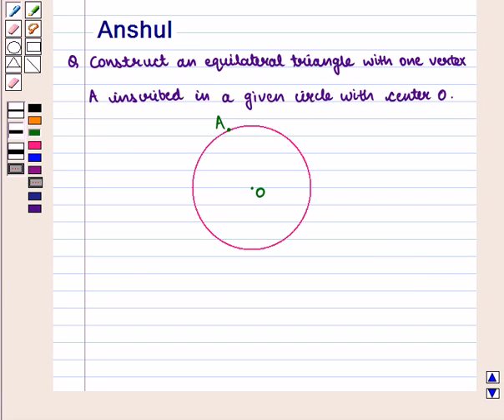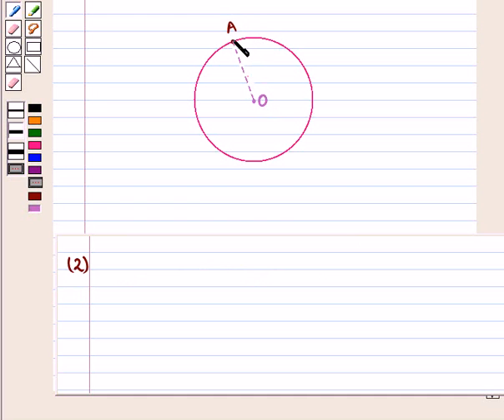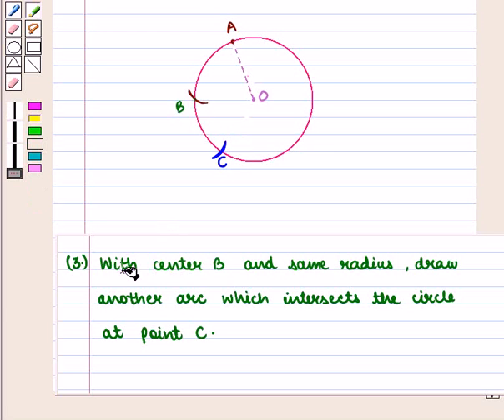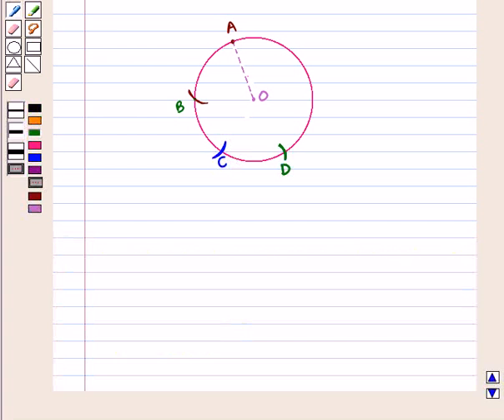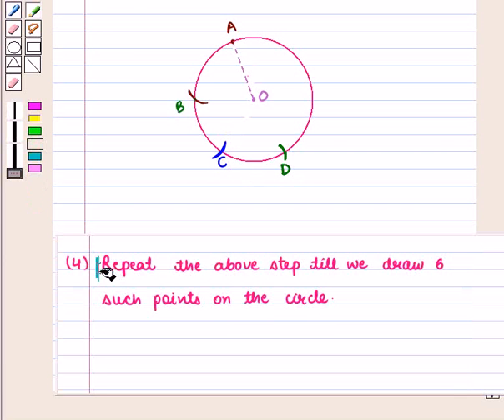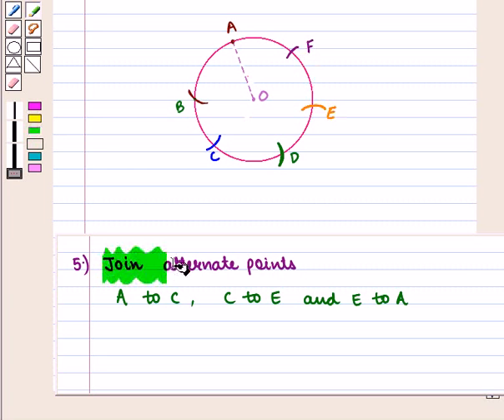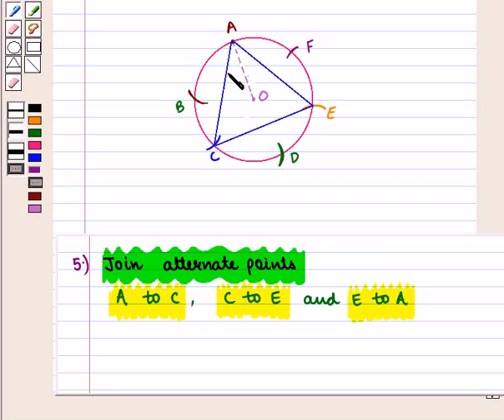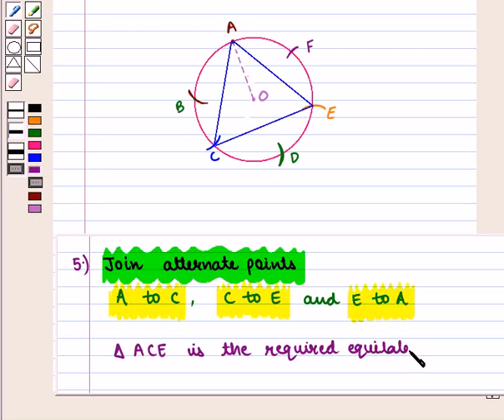Maths 9 CC CONSTRUCTIONS SE7